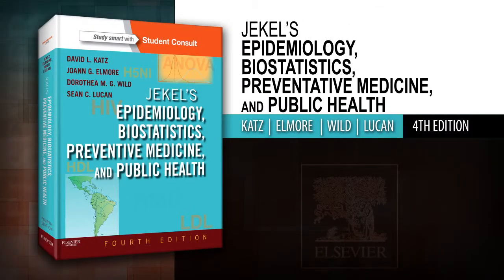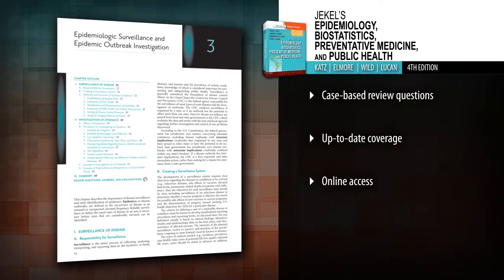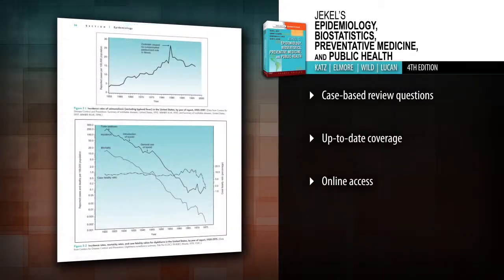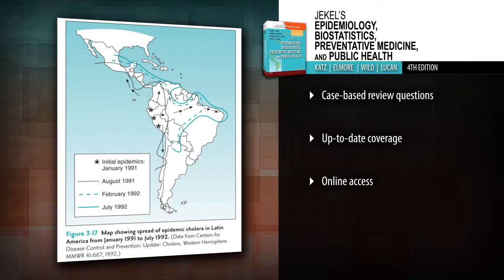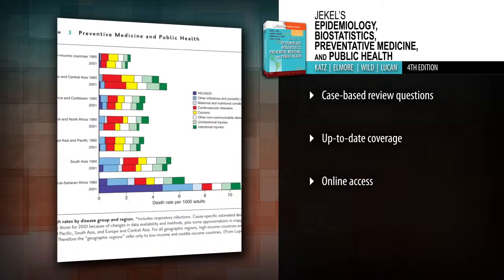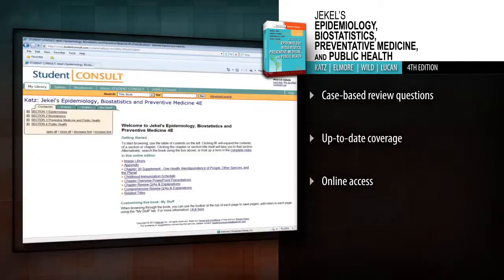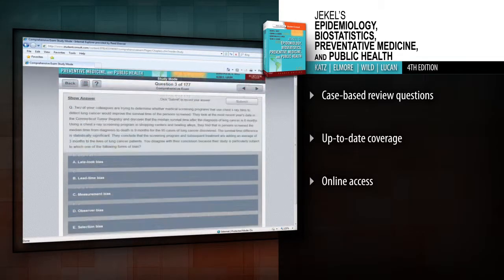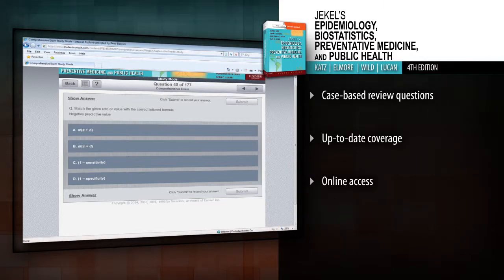Jekel's Epidemiology, Biostatistics, Preventive Medicine, and Public Health, 4th Edition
Watch a preview of "Jekel's Epidemiology, Biostatistics, Preventive Medicine, and Public Health, 4th Edition" by David L. Katz, MD, MPH, Dorothea Wild, MD, MPH, Dr. Med, Joann G. Elmore, MD, MPH and Sean C Lucan, MD, MPH, MS. To learn more about this title, please